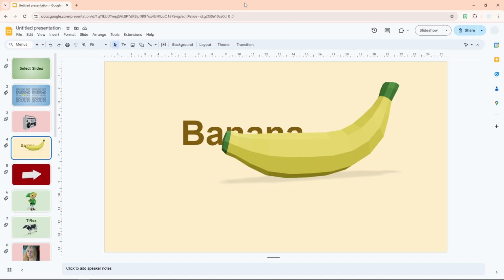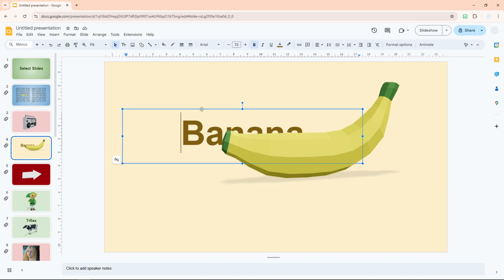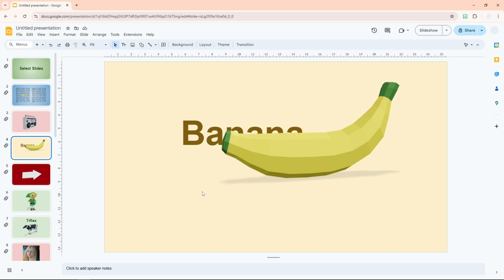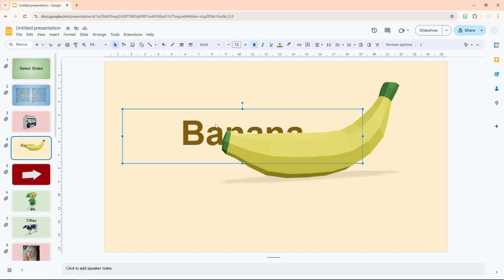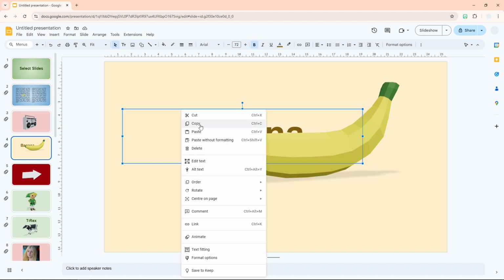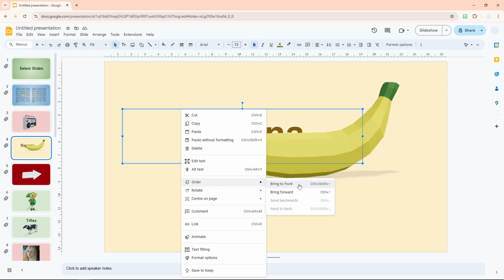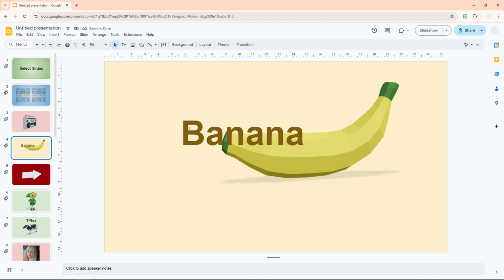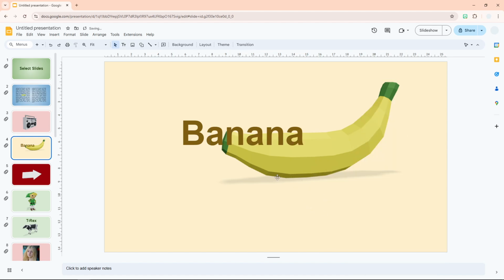How to Put Image Behind Text in Google Slides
👉 In this video, you'll learn how to effectively position an image behind text in Google Slides to enhance your presentation visuals. Follow along for step-by-step instructions and tips to create stunning slides that capture your audience's attention.